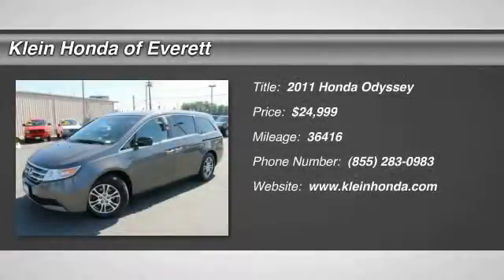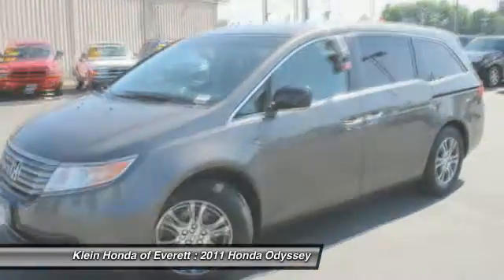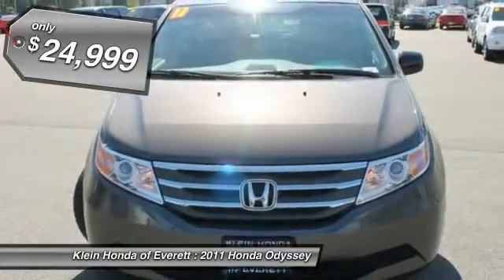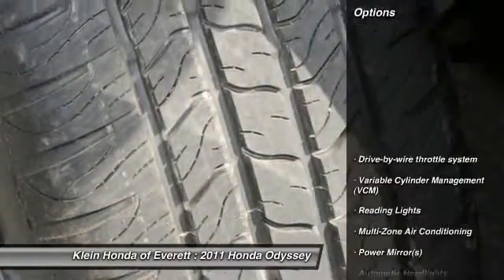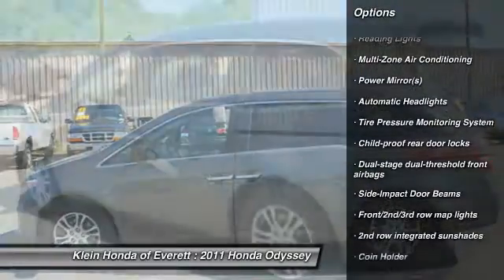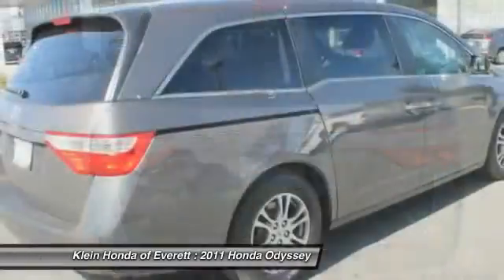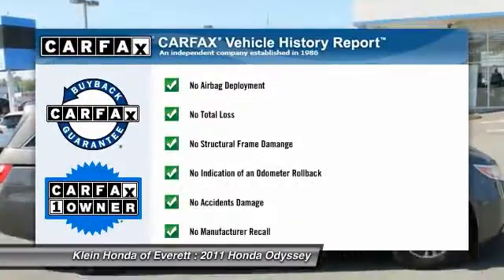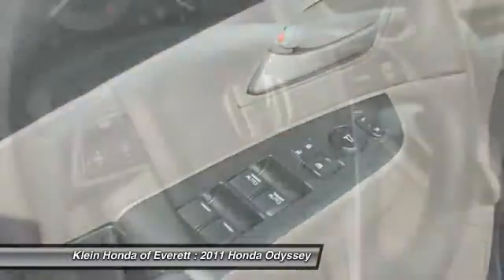2011 Honda Odyssey Everett WA 13245P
WARRANTY INCLUDED & OUR 3-DAY EXCHANGE PROGRAM! Looking for an amazing value on a wonderful 2011 Honda Odyssey? Well; this is IT! With just one previous owner; who treated this vehicle like a member of the family; you`ll really hit the jackpot when you drive home with this great van. This Odyssey is nicely equipped with features such as 3rd row seats: split-bench; 8 PASSENGER!; ABS brakes; Alloy wheels; Anti-whiplash front head restraints; Dual front impact airbags; Dual front side impact airbags; Electronic Stability Control; Front dual zone A/C; Garage door transmitter: HomeLink; Heated door mirrors; Illuminated entry; Occupant sensing airbag; Outside temperature display; Overhead console; Remote keyless entry; Security system; Speed control; Spoiler; Steering wheel mounted audio controls; Sun blinds; Telescoping steering wheel; and Traction control. GREAT NEWS! This vehicle does qualify for the Klein Certified Used Car Program! This exclusive program provides a limited warranty; enhanced multi point safety inspection; Carfax history report; and a 3 Day Vehicle Exchange Opportunity. Experience confidence and trust when purchasing from Klein Honda in Everett. Top dollar paid for your trade in! See Dealer for Details.